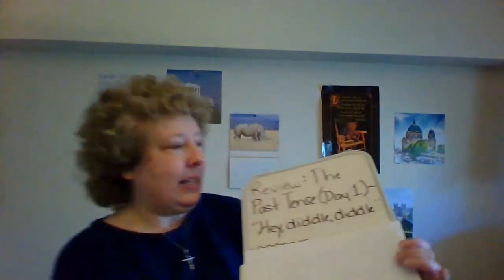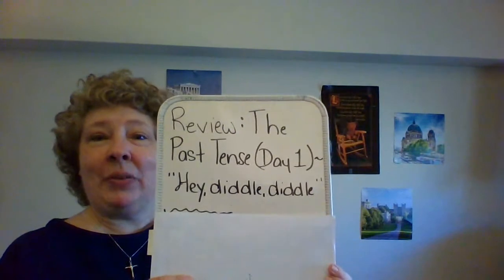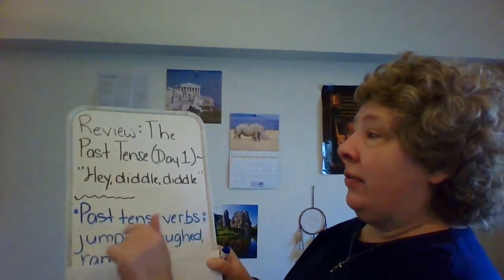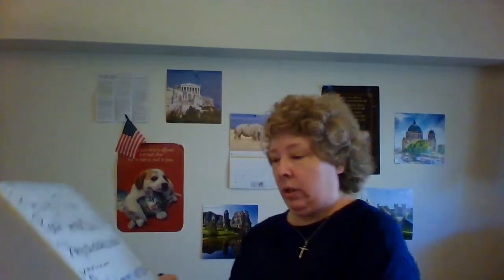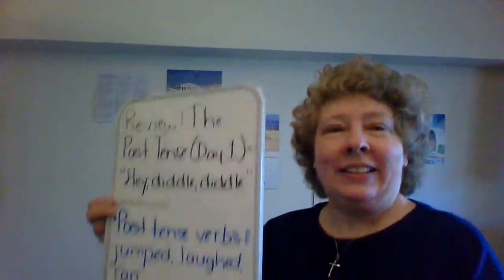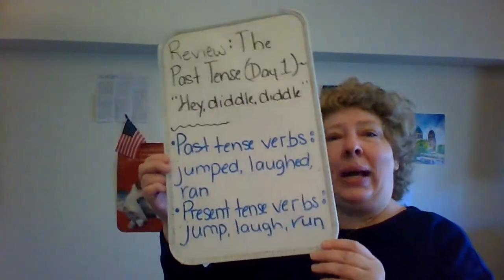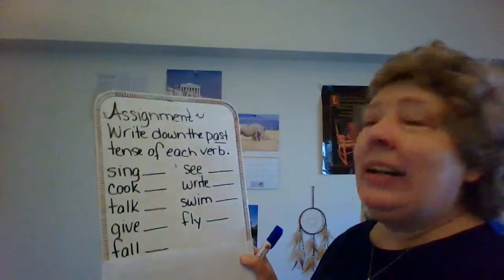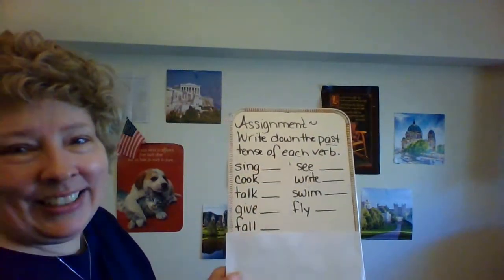ELL One Hundred Sixteen 2/16/2021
Review: The Past Tense (Day One)